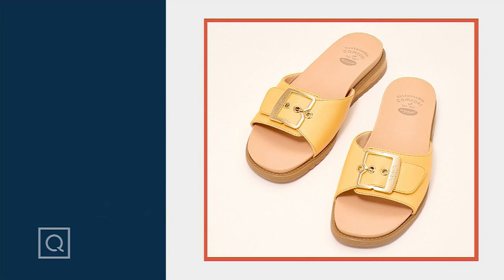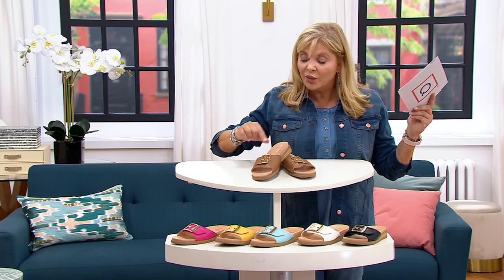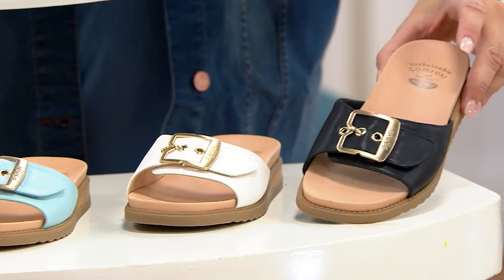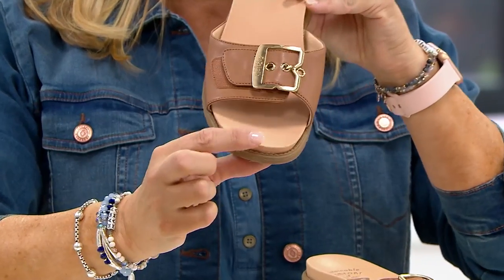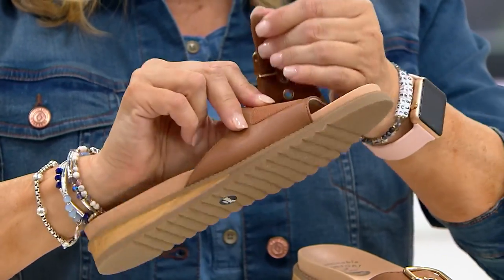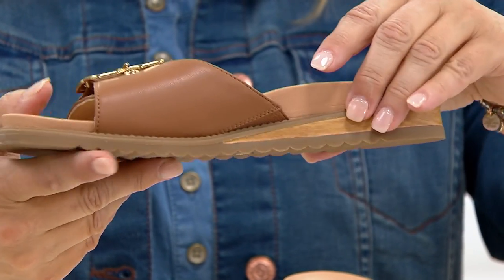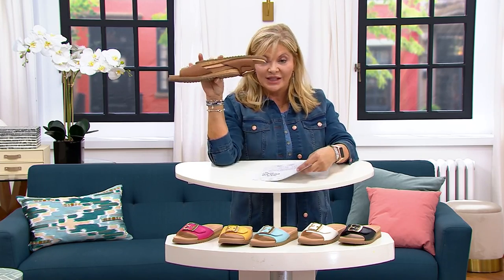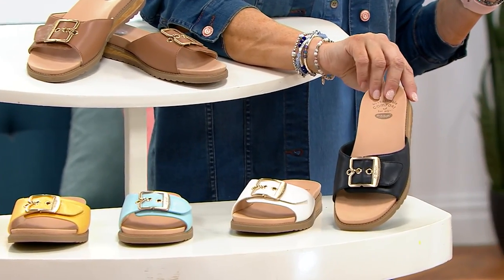Dr. Scholl's Iconic Buckle Sandals - Get it Movin on QVC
Dr. Scholl's Iconic Buckle Sandals - Get it Movin

Step out into the sun and stay on the move in comfortable sandals with endless versatility. From Dr. Scholl's.